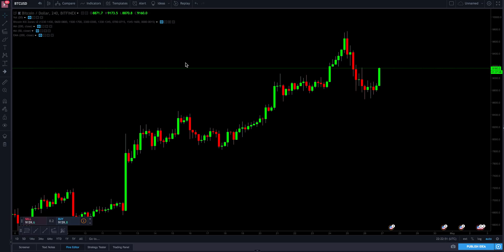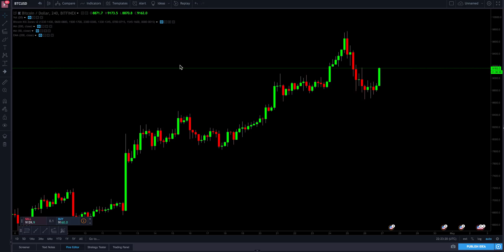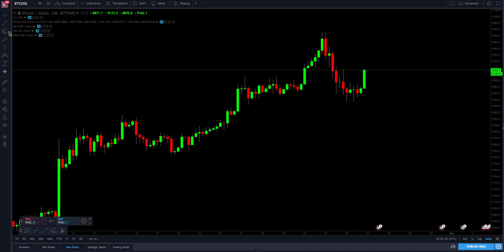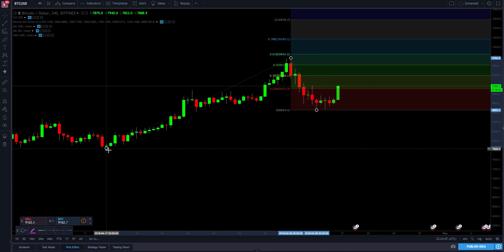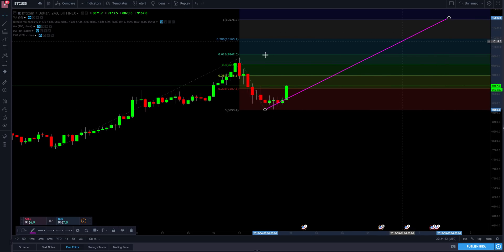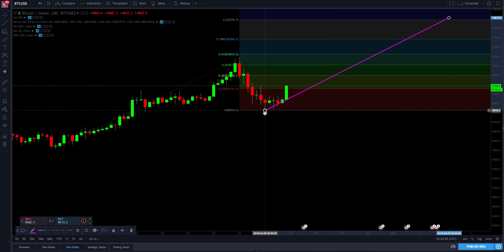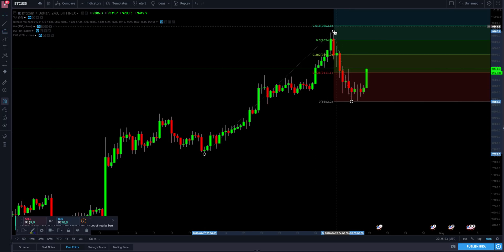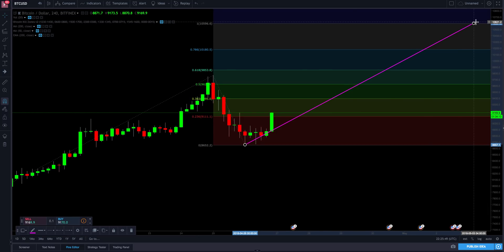Fibonacci Extension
Sign up with this link for 5 free patron only posts

Coinigy Crypto Currency Chart Program 30 Days free with signup